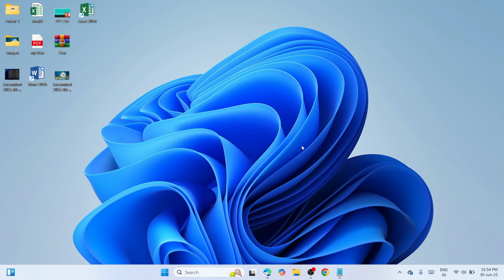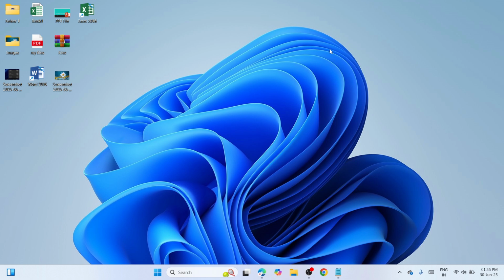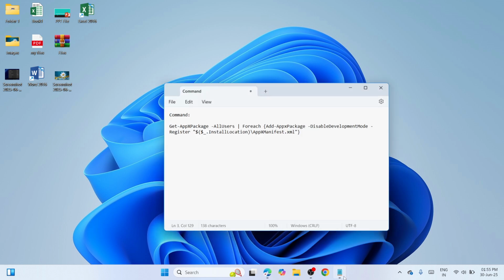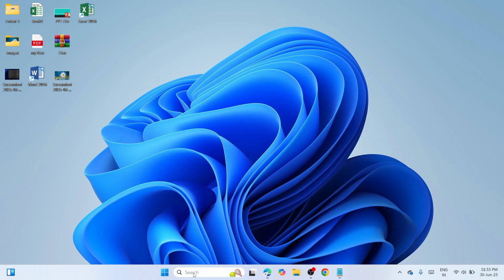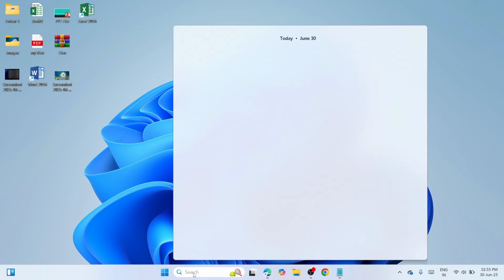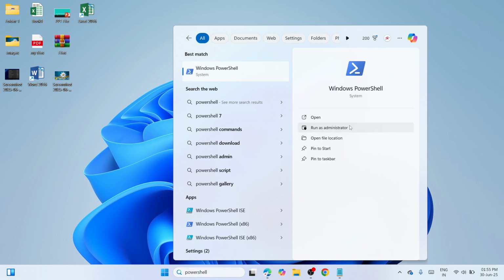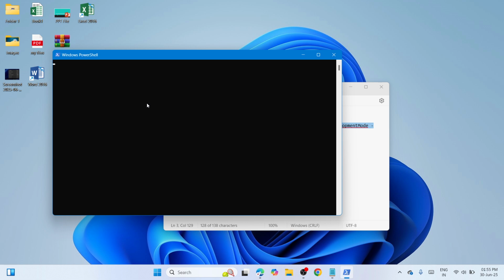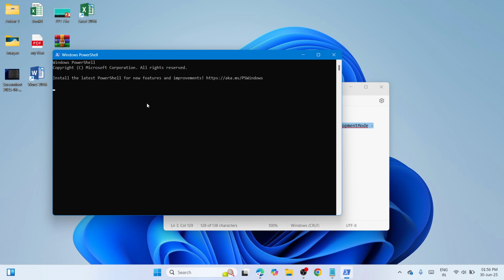EASY FIX For "Microsoft Store Error Code 0xc002001b" In Windows 11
Running into Microsoft Store error code 0xc002001b on your Windows 11 device? This video provides a simple and effective fix to help you resolve the issue and restore access to app downloads and updates. Follow the step-by-step instructions to troubleshoot possible issues with app installations, system files, or Store services.